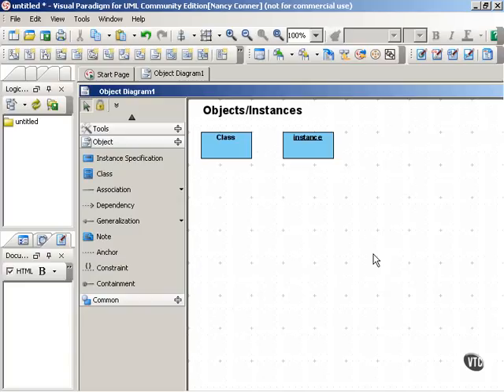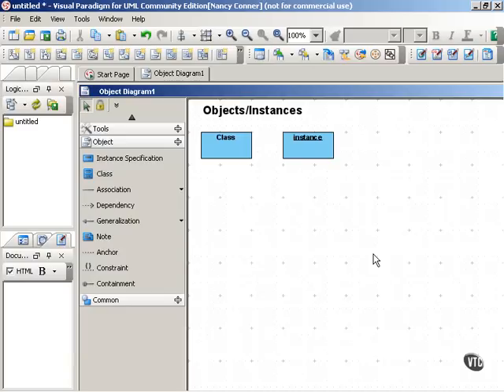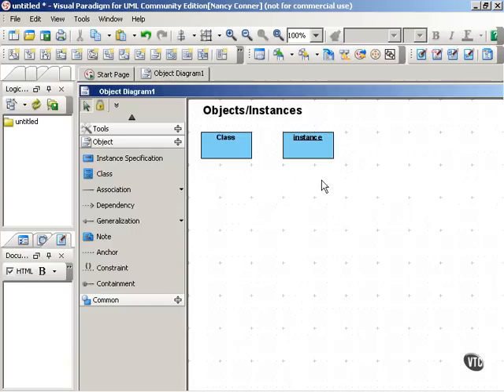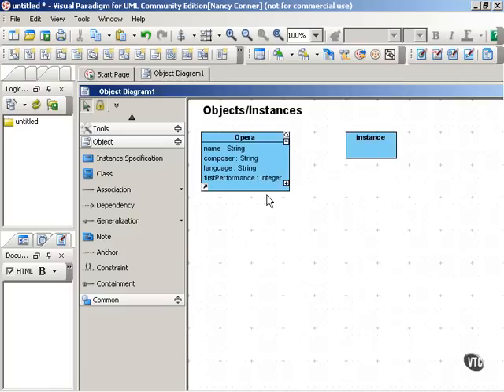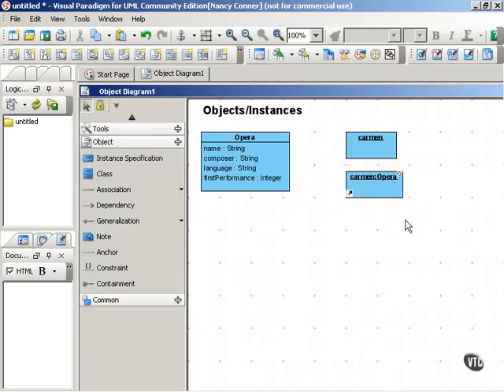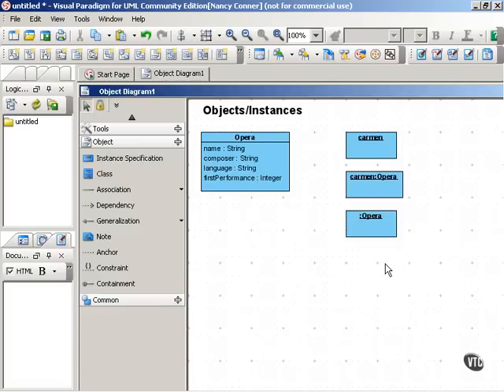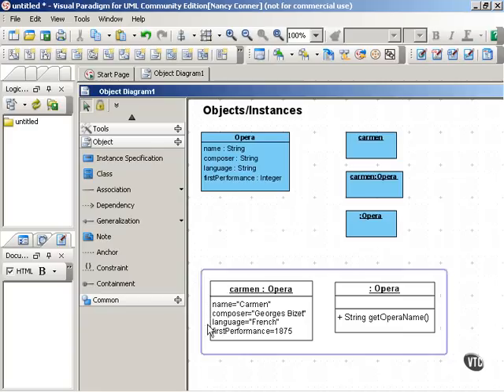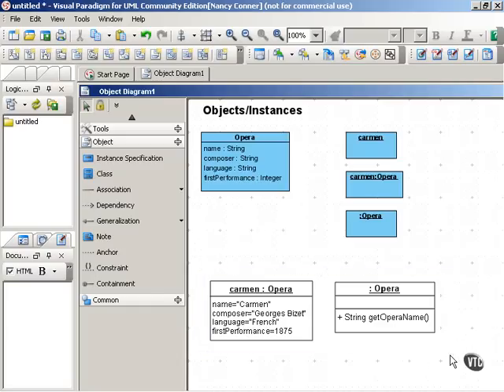6.01_Objects-Instances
Object Diagrams